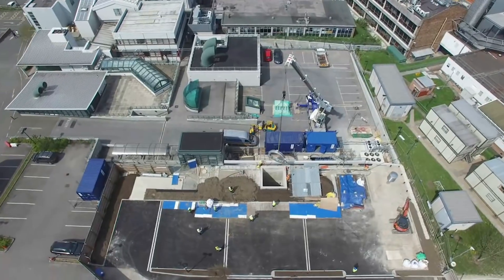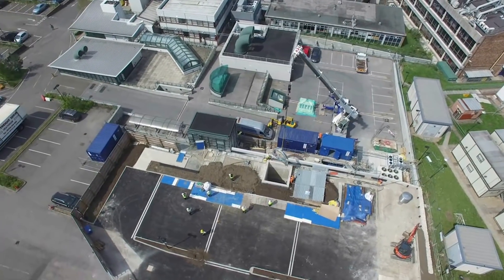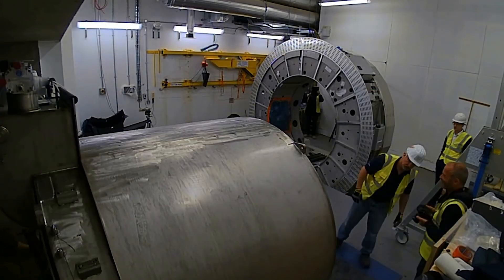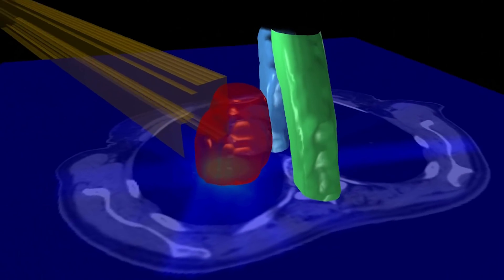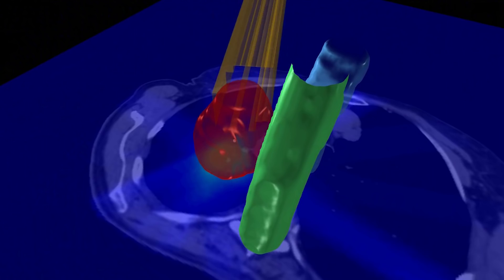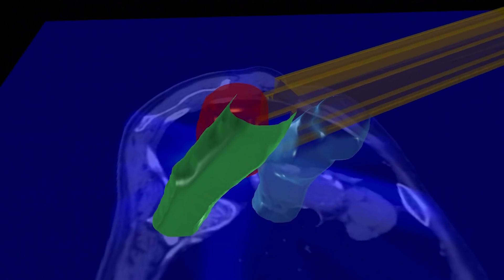How the MR Linac radiotherapy machine could transform the care of cancer patients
A pioneering new type of radiotherapy machine opened on Tuesday 22 November by Mayor of London Sadiq Khan has the potential to transform the care of cancer patients by directing radiation even at tumours that move during treatment.

In this video, we explore what the MR Linac does and how it aims to improve the treatment of cancer.